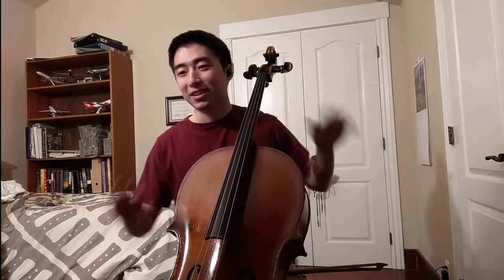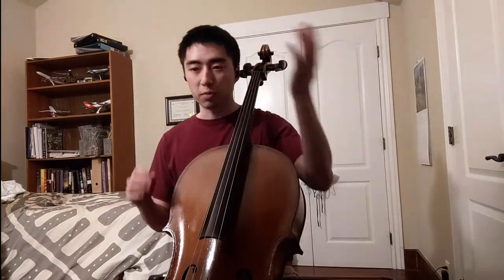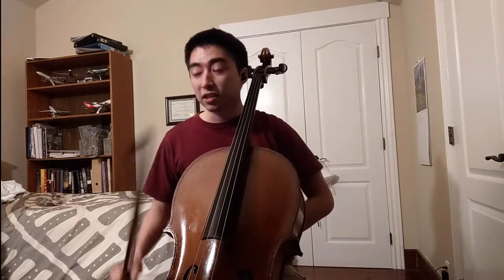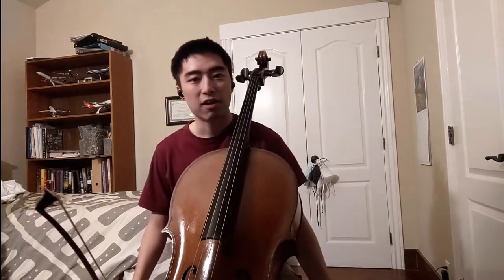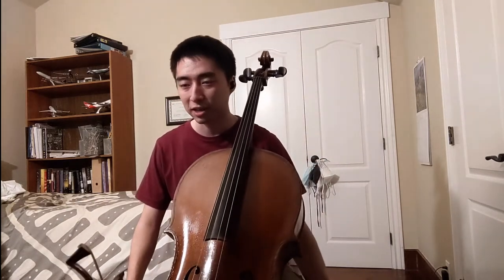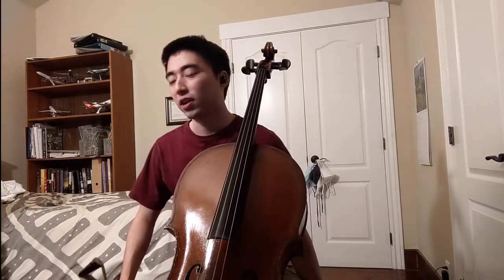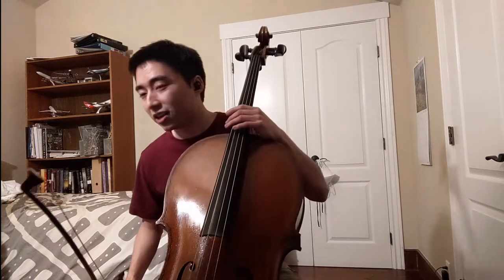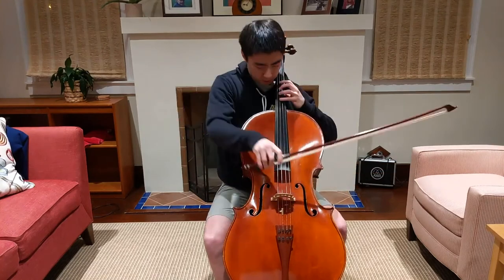Episode 7: Davis You (Part 1) [Behind the Music]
Welcome to the 7th episode of Behind the Music! In this video, I invite the incredible Davis You to explain the first movement of Bach's 5th Cello Suite. Hope you enjoy it!

Notices
This video was originally intended to encompass the entire suite, but we chose to split it into several for the sake of time.

Davis plays a transcription of the Lute Suite in G minor by his teacher, Lawrence Lesser, which is why he points out the differences between the Lute Suite and the Cello Suite.

Timestamps
0:00 - 0:48 Video Intro
0:54 - 1:52 Davis and Piece Intro
1:52 - 2:54 What's Typical of Bach
2:54 - 4:58 The Deceptive Cadence
3:53 - 4:58 The Trouble with the Cello Suites
4:59 - 6:47 The Lute Suite vs. the Cello Suite
6:47 - 8:09 The Authentic Cadence and the End